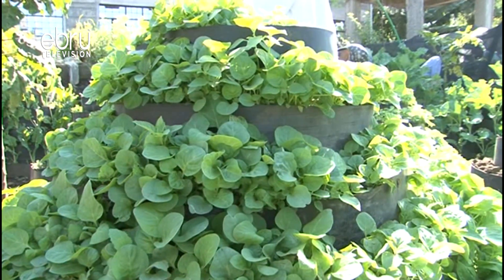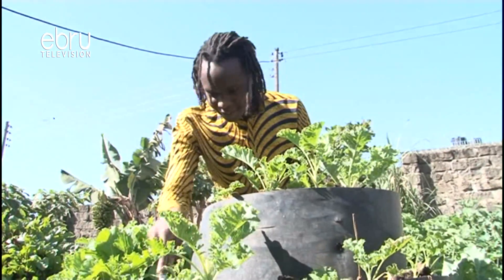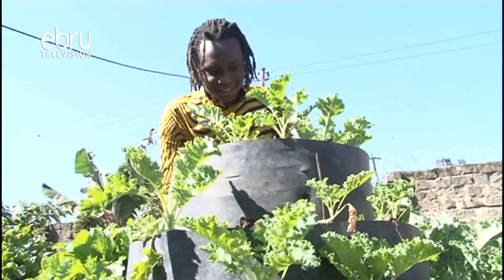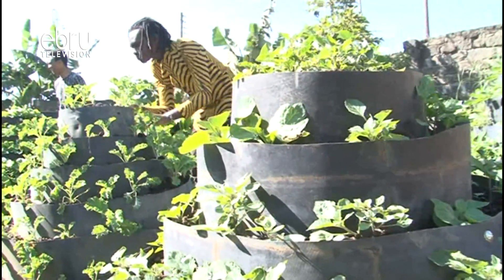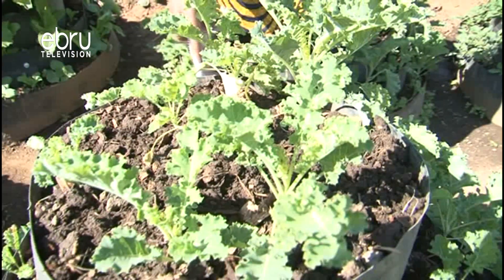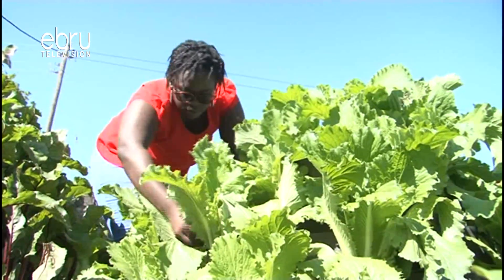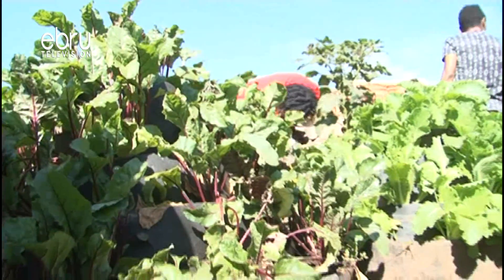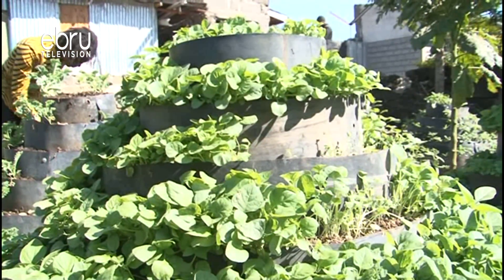A Group Of Youth Venture In Vertical Farming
As The Subdivision Of Large Agricultural Farms Into Small Plots For Real Estate Development In Urban Areas Continues To Threaten Kenya's Food Security, 10 Young Men Have Rolled Out A Training Program In Nakuru On Growing Food Crops Off Ground And In Tiny Spaces. The Innovative Youngsters, All University Students, Came Together When Learning Institutions Were Closed In March This Year Following The Outbreak Of Covid-19.